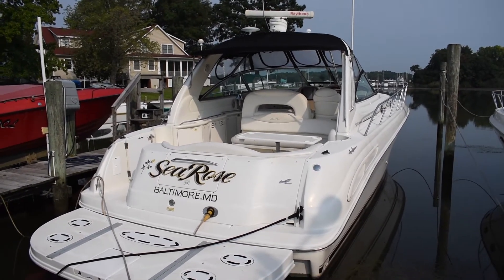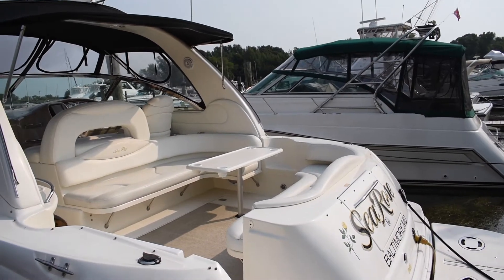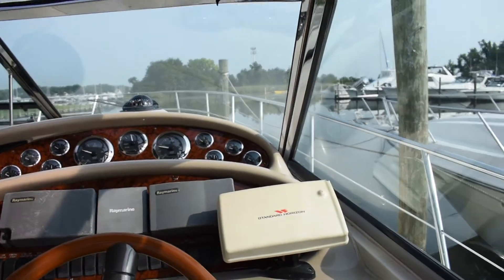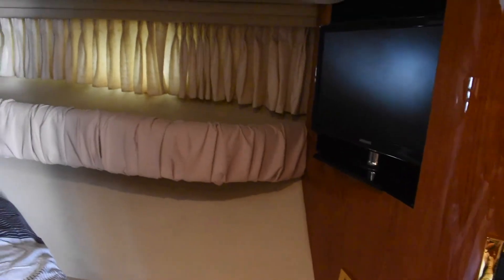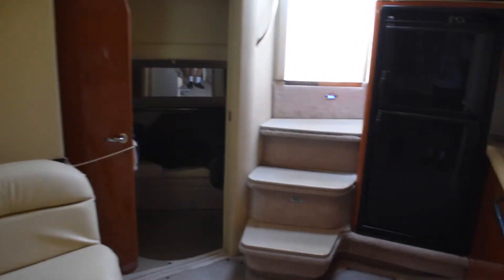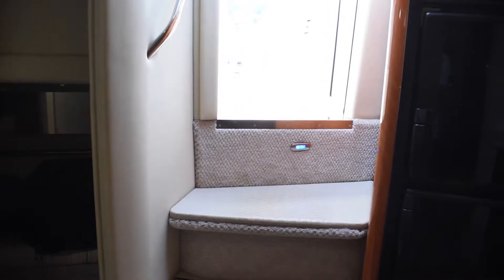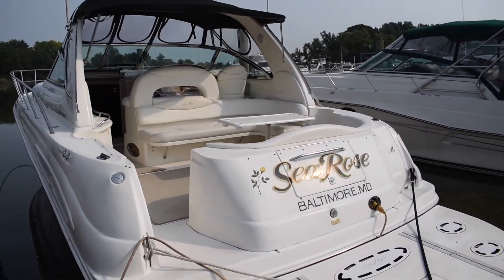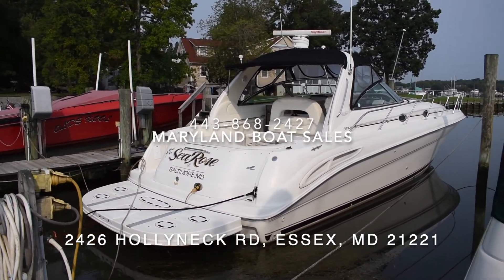2000 Sea Ray 410 Sundancer